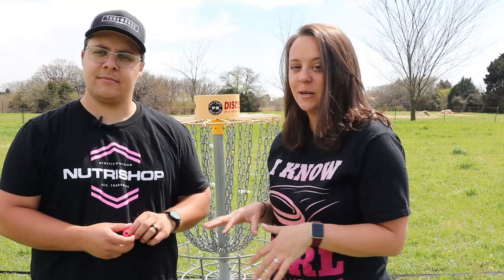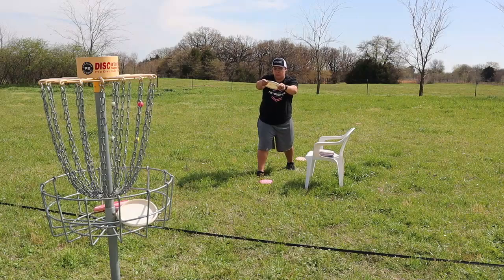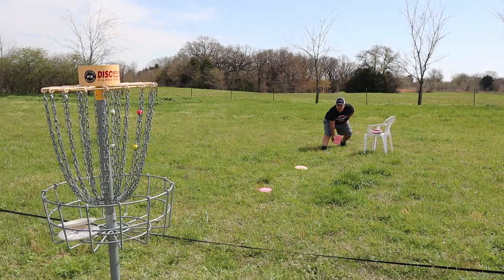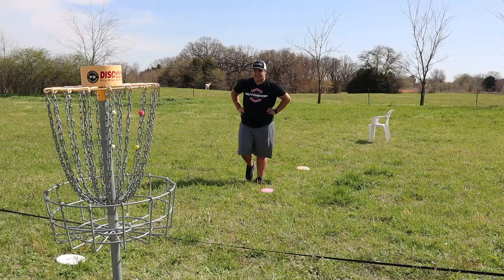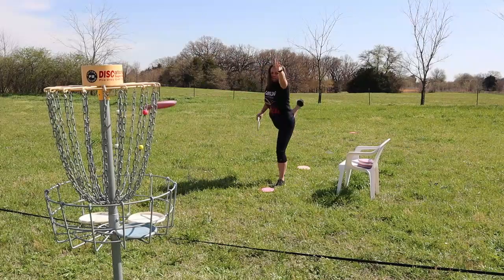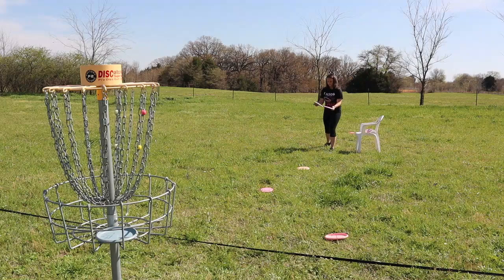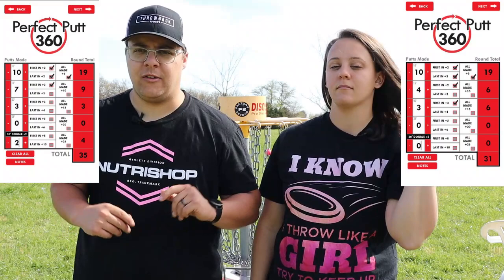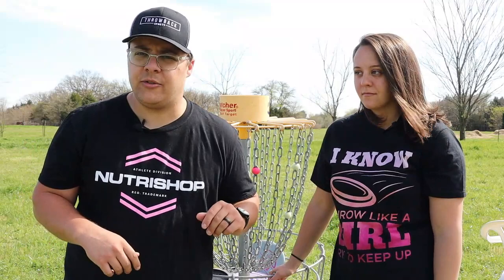Perfect Putt 360 | Using Pros Putting Styles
Today we use the Disc Golf putting styles of Paige Pierce, Kevin Jones, James Conrad and Kona Panis! How well can we imitate these top pros? How many points can we score? Let us know below who your favorite professional disc golfer is!

Visiting Discgolf978.com for all your disc golf needs!

Visit the websites below to learn more about these players!